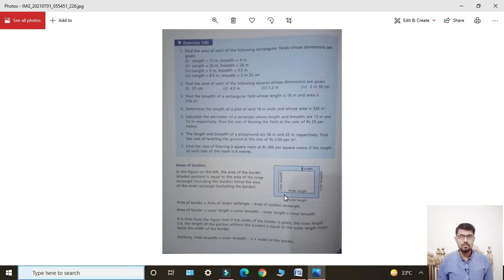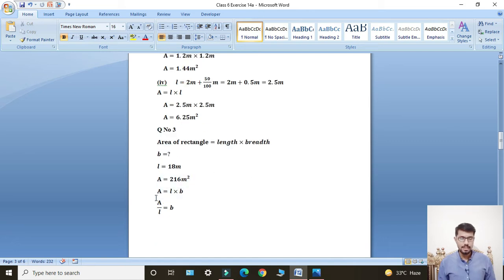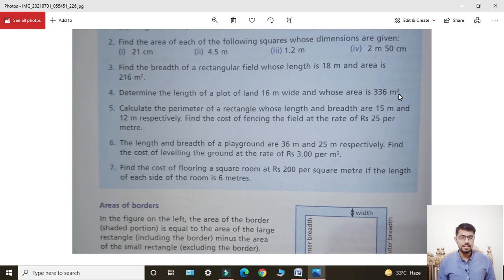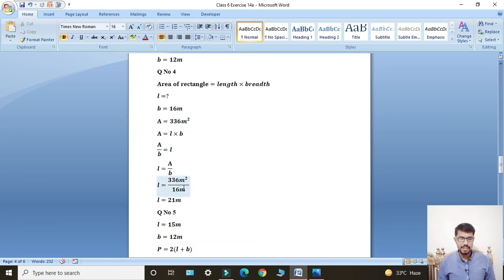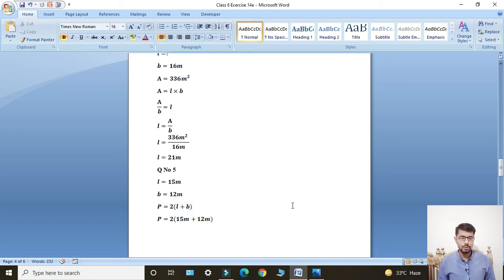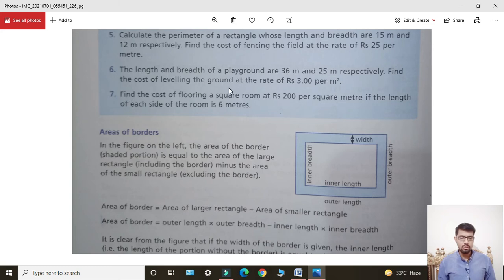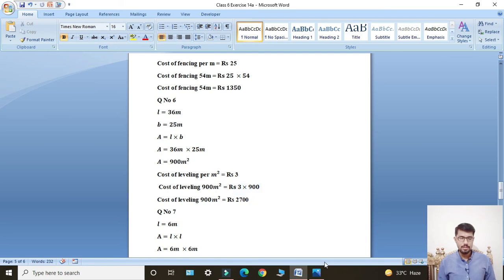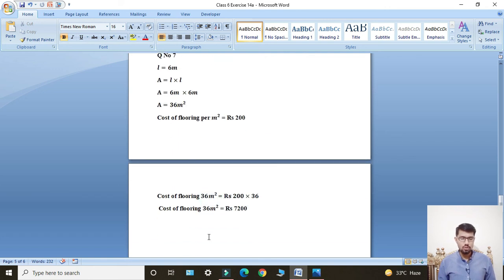Oxford Maths Countdown || Class 6 || lecture 81 || Exercise 14b Q No 3,4,5,6 and 7 Solution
In this lecture i will give solution of Question Number 3, 4, 5, 6 and 7 of Exercise 14b. Topic of your Unit 14 is Mensuration: Area.
QNo3,4,5,6,7
Mensuration:Area